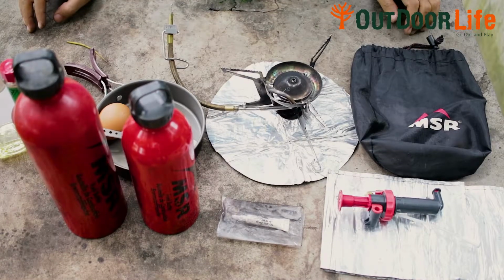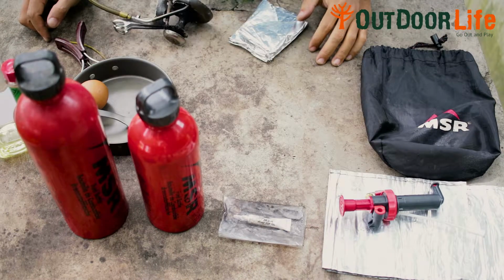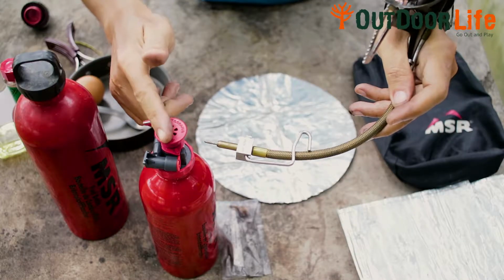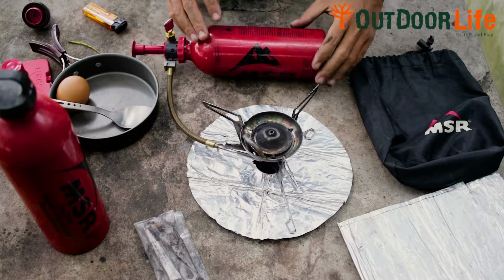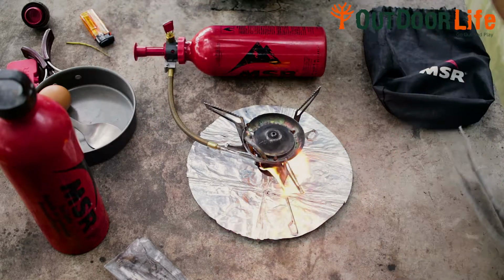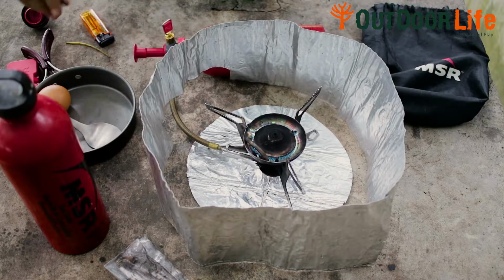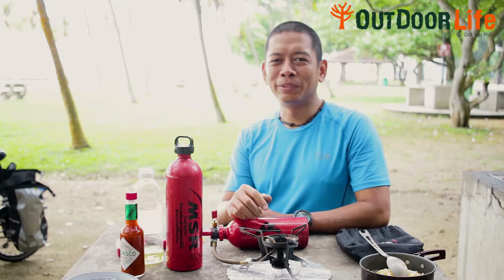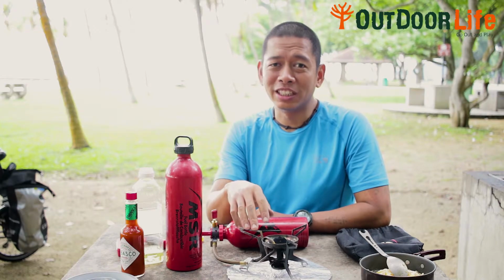HOW TO USE MSR WHISPERLITE INTERNATIONAL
MSR WHISPERLITE INTERNATIONAL is a liquid fuel stove. As a name said its for international use, especially when you are traveling around southeast Asia countries where gas canisters are hard to find.

This video shows how to use the stove. The Fuel used in the video is unleaded fuel which can be bought at the petrol station in Singapore after registration in a purchaser book at SPC or Shell.